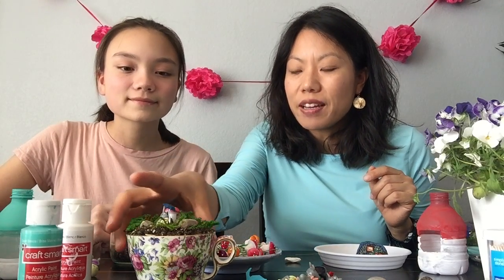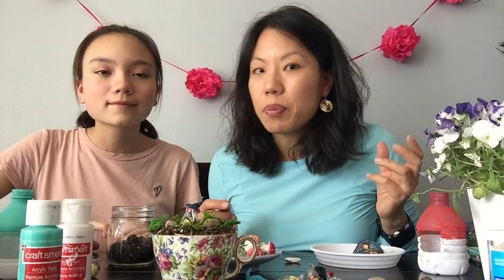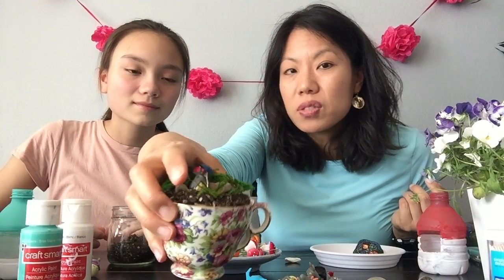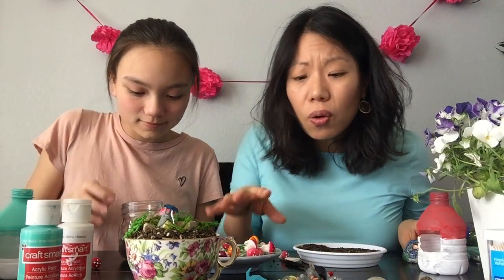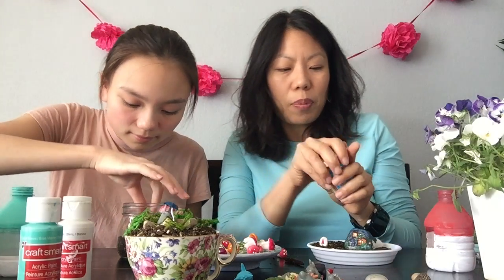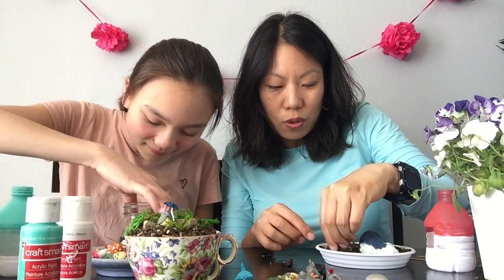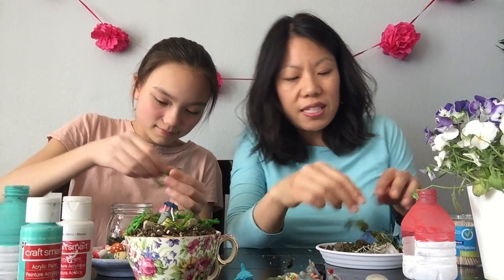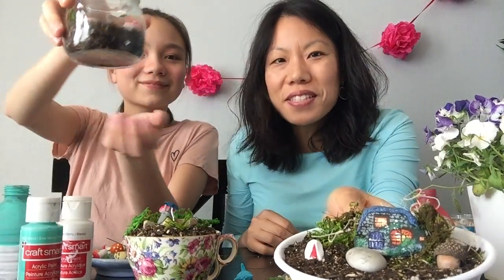QuaranTEEN Tuesday - Terrariums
KarenTheLibrarian is back for another QuaranTEENTuesday to teach you all about terrariums!
She'll show you how to make the "ecosystem in a bottle" at home!